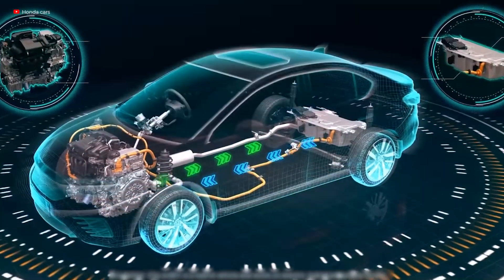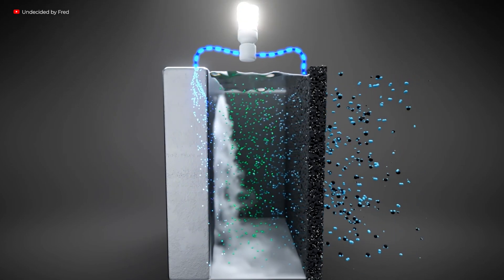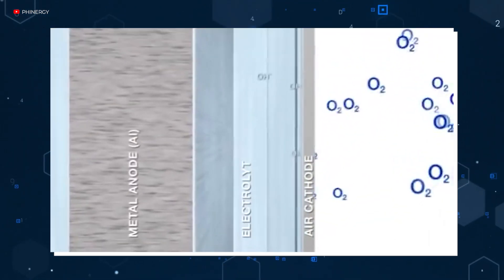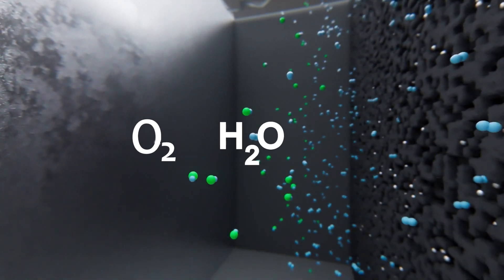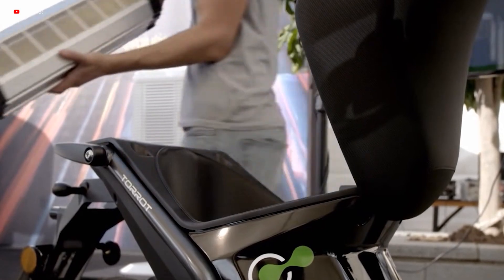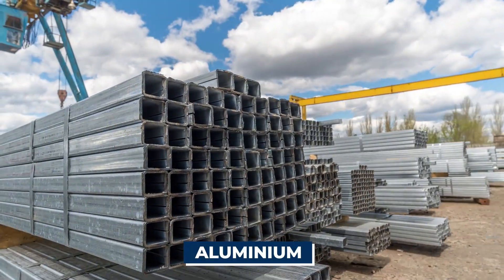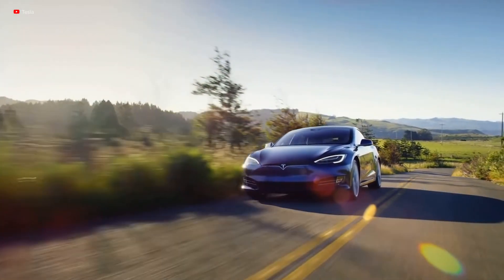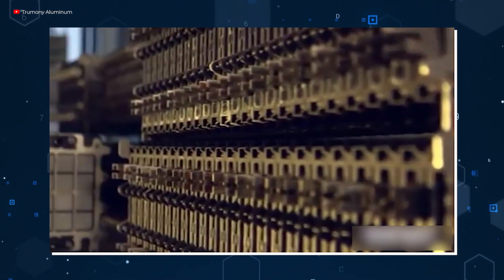Aluminium-Air Battery: An EV Battery That Doesn't Need to be Charged!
The most common false impression that people have about electric vehicles is that their big, bulky, heavy, and expensive. The fact is that there are some great options out there and a lot of these qualities are not true. The Aluminium-Air Battery is the best example of an electric car battery that’s lightweight and very cost-effective. This is a technology that’s going to disrupt the whole EV market and allow more people than ever to adopt electric vehicles as a part of their daily lives.

In today's video we look at Aluminium-Air Battery: Doesn't Need to be Charged! Keep watching to see aluminum air battery how it works,aluminum air battery vs lithium ion,ev battery,aluminium air battery rechargeable.

Inspired by Tech Space, Tech Vision, Futurity, and Now you know,

Inspired by Aluminium-Air Battery | An EV battery that Doesn't Need to be Charged

Inspired by Exploring the 1000 Mile Car Battery - Aluminum Air Hype?

Inspired by Are Aluminium Air Batteries Now Practical?

Inspired by Why Rust Batteries May Be the Future of Energy - Iron Air Battery Technology

Inspired by Liquid Air Battery Explained - Rival to Lithium Ion Batteries?

Inspired by How To Make an Aluminum Air Battery

On Tech Central, we will go through all things Tesla, ev, evs and Elon Musk.